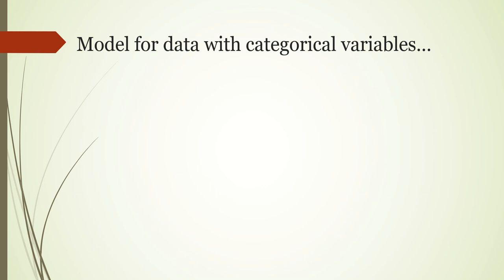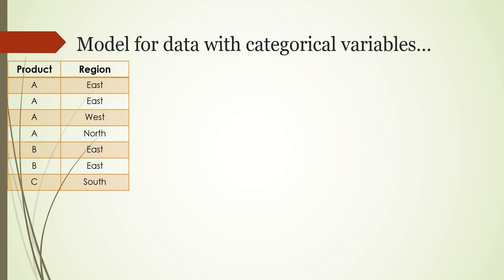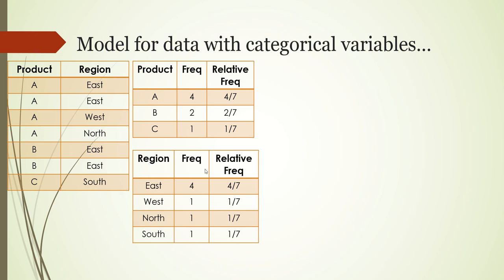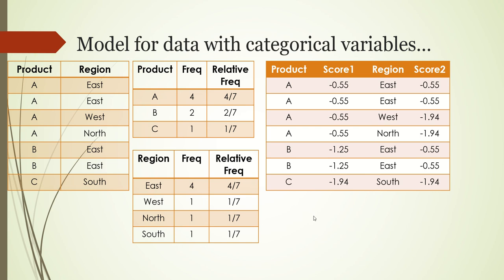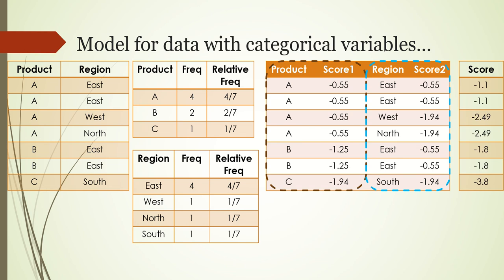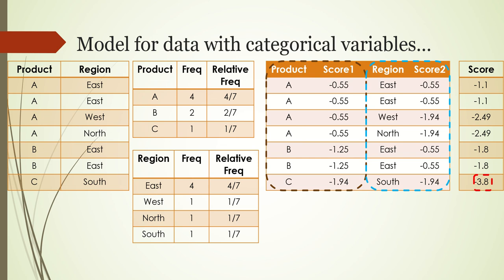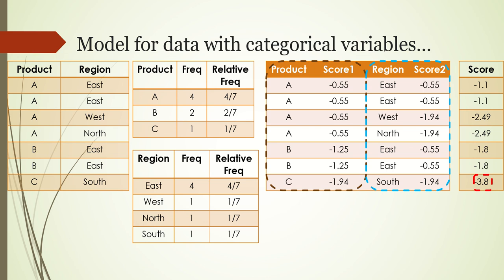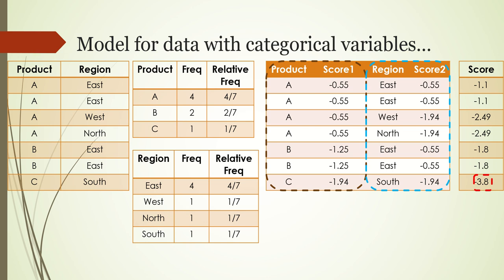Part 5 Anomaly detection for Data with multiple categorical columns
In this video we will look at how we can derive the logic for identifying anomaly when we have categorical data.We will develop the logic for a multiple columns in the data set